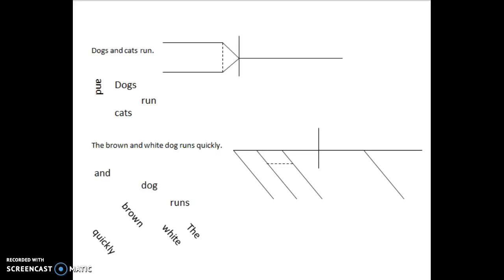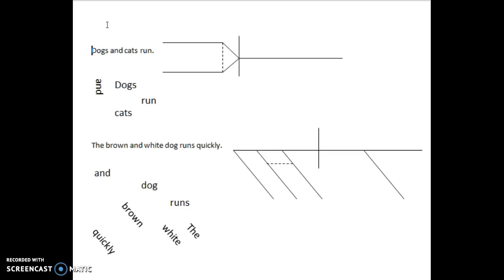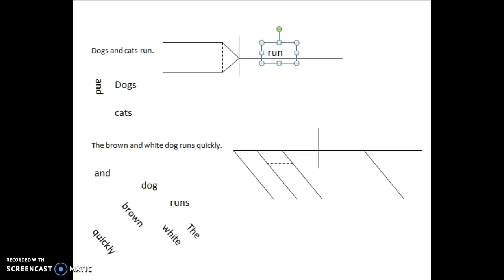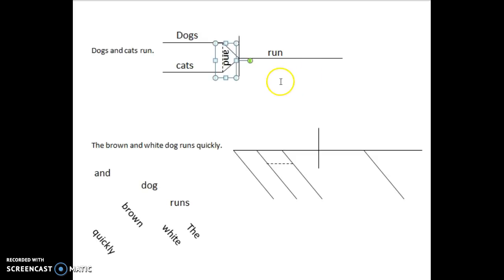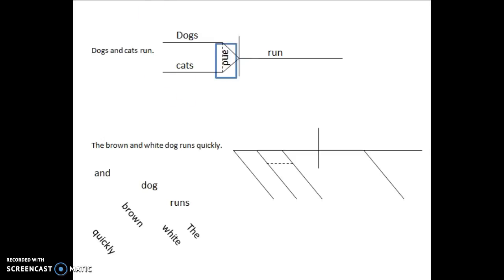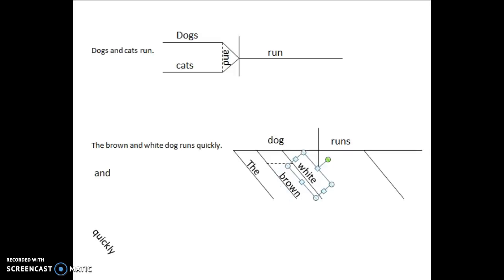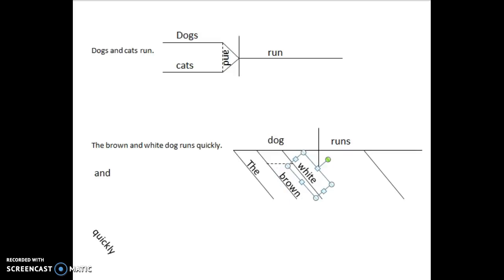Sentence Diagramming Compound Sentence Parts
This gives the basics of how to diagram compound sentence parts.